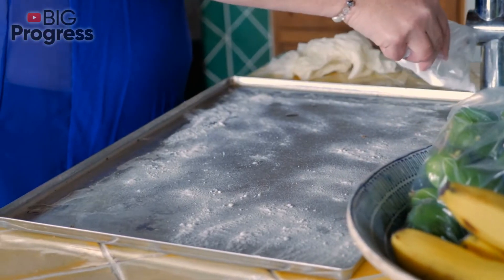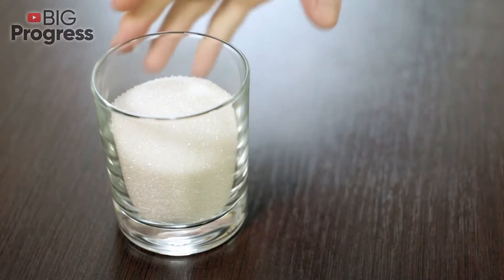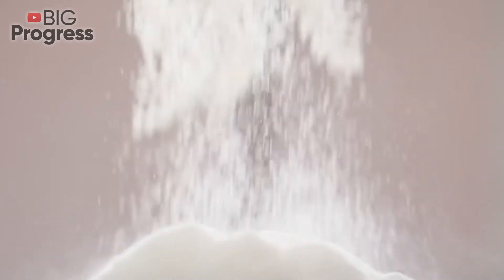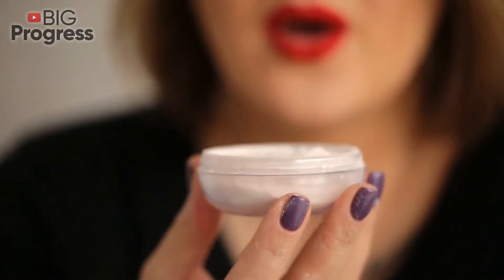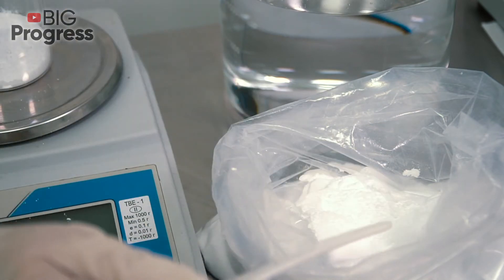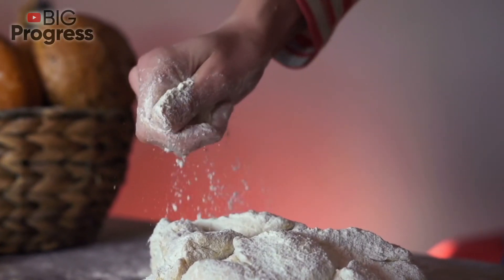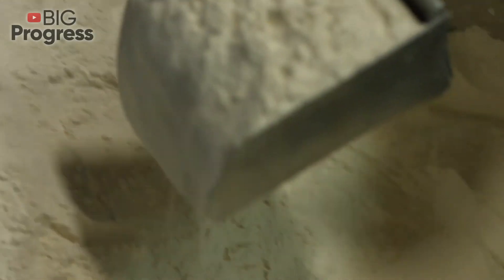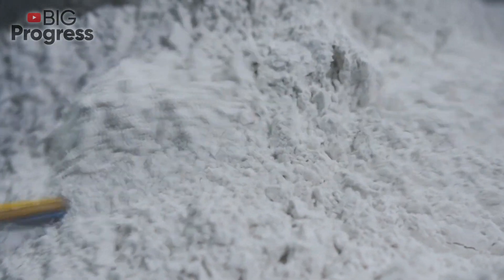6 Baking Soda Tricks That Every Woman Should Know